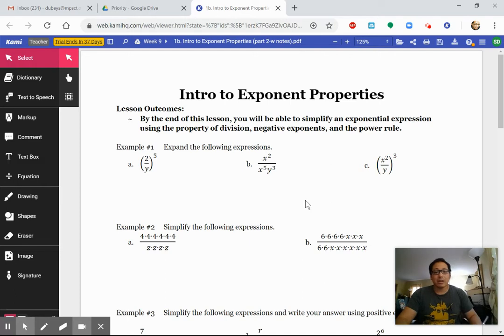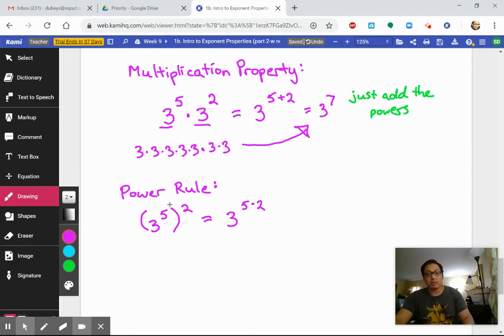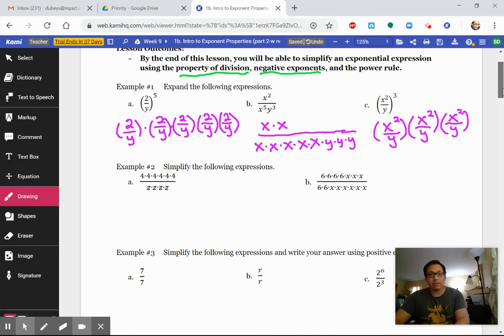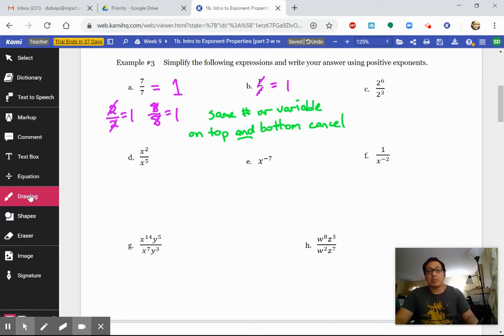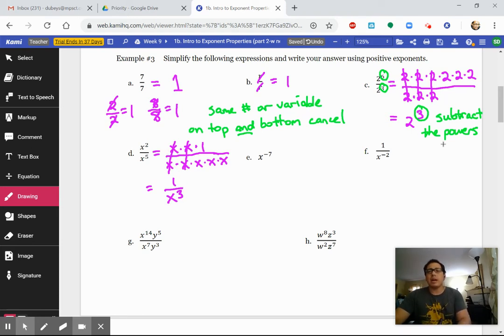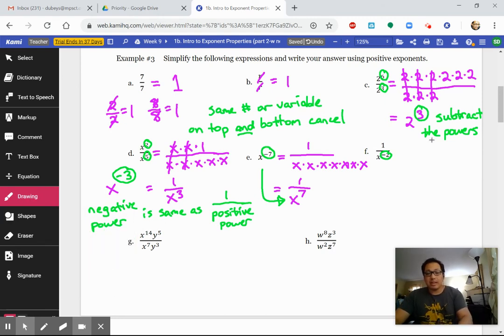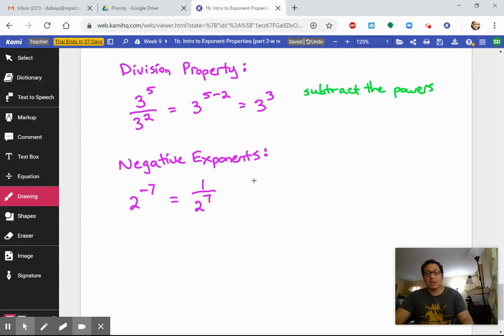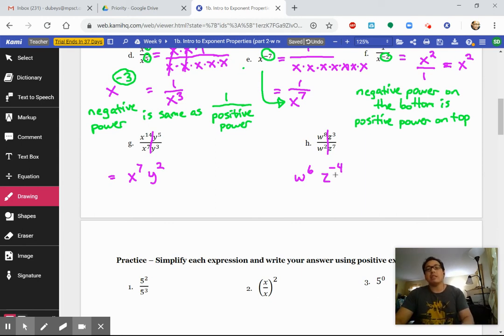Intro to Exponent Properties (part 2)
This is the Week 9 of distance learning video for Algebra 1, going over two more exponent properties involving division and negative powers.